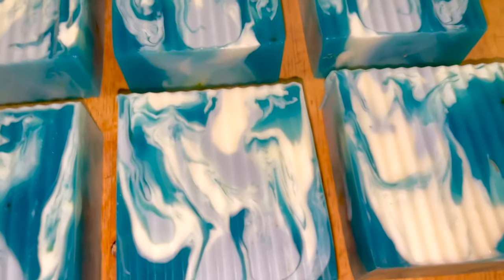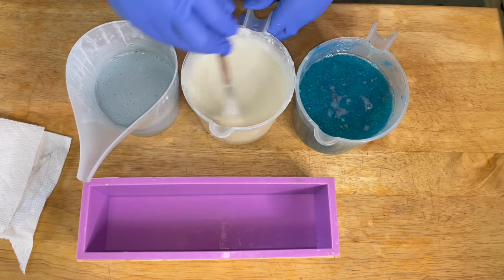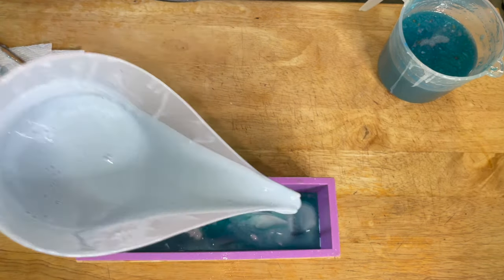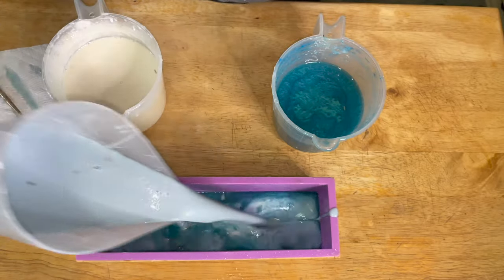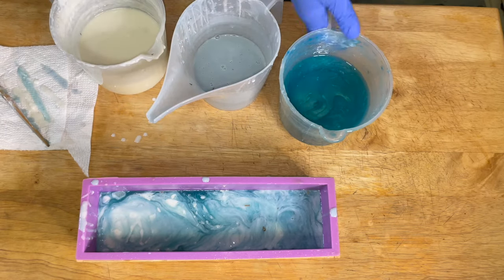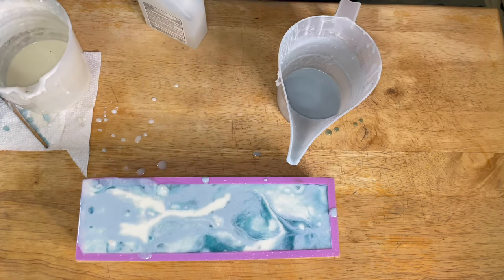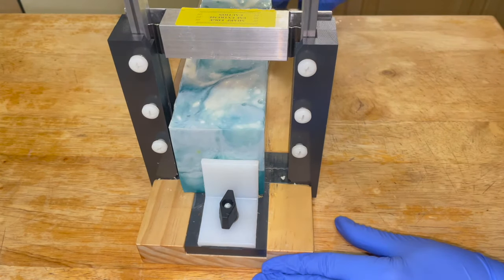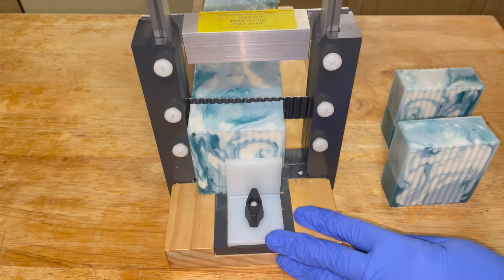How to Swirl Melt and Pour Soap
In this video I will show how I swirl my melt and pour soap. Melt and pour soap is usually melted in the microwave making the soap really hot and impossible to swirl. Follow the steps in this video and you will be swirling your melt and pour soap in no time.

The soap featured in this video is the Body of Water yoni soap from Goldkissed Essentials. It is formulated for feminine body care, helps keep pH balanced, helps eliminate odor, boosts libido and so much more. Learn more about this soap at goldkissedessentials.com.

Want to start a body care brand but not sure what products you want to make?? Get my 20 recipe step by step guide that will walk you through making 10 trending body care products.
Start you body care brand sooner rather than later!